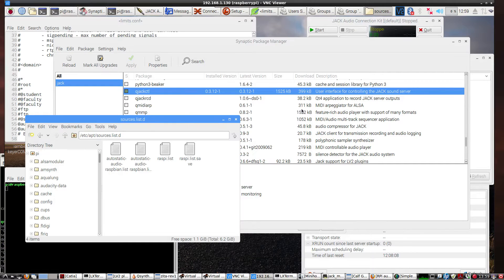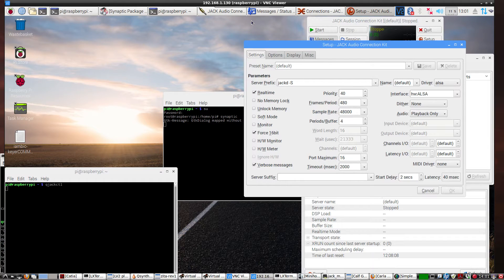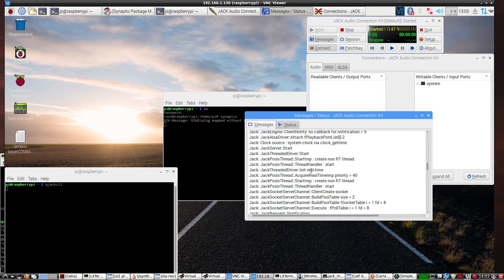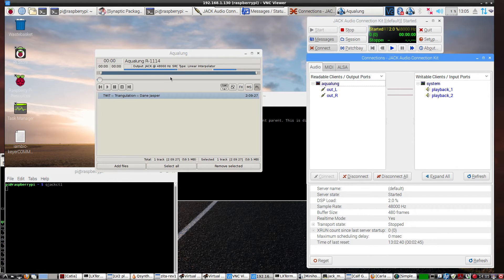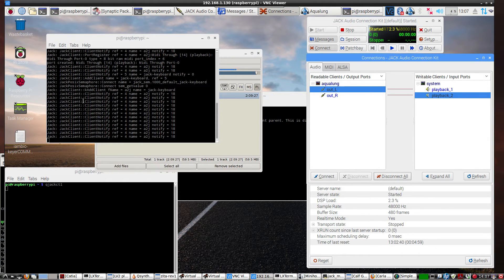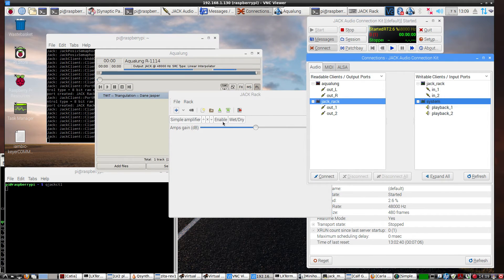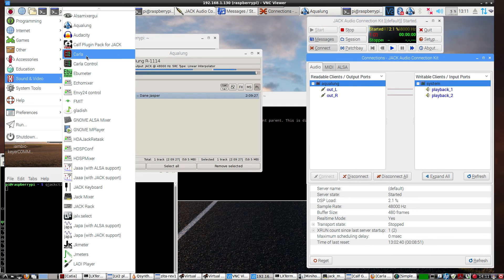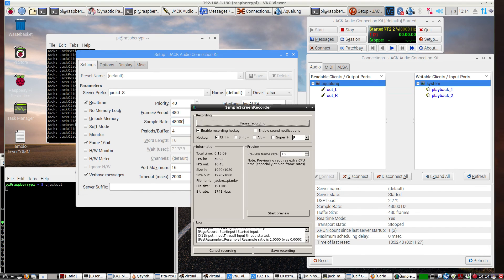JackRouter setup guide for the Raspberry Pi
This video demo's the steps to take - to get JackRouter,  Jack Audio Connection Kit, installed and running on a Raspberry Pi. (video is using a Raspberry Pi 2b and Raspbian Jessie)

NOTE: May 25 2020...AutoStatic REPOs went extinct
however, an even greater repo for AUDIO on the PI has arrived
KXstudio now has repos for the PI 3 and higher(repo is a .deb file that includes support for pi3/pi4)
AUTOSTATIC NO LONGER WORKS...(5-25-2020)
The first thing to do is to add the AutoStatic audio repositories for the Raspberry Pi...see these links: